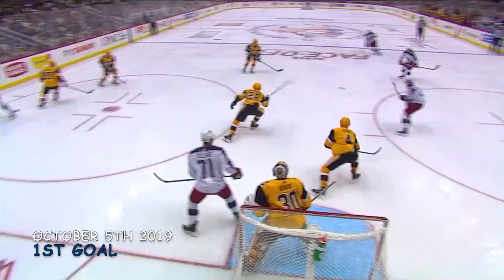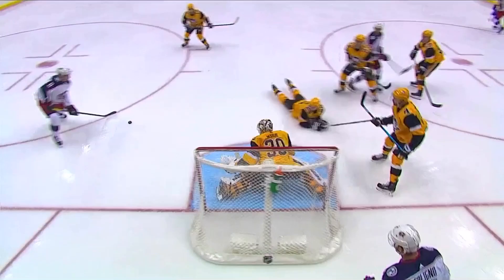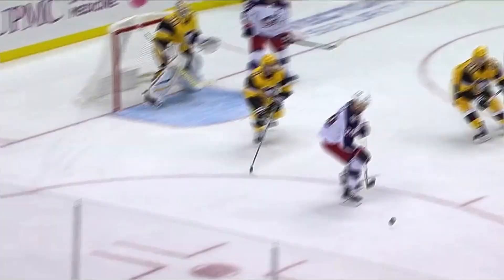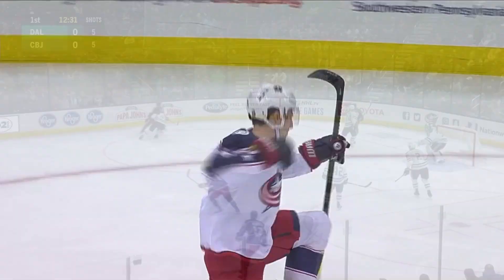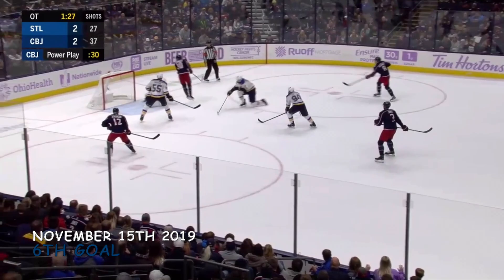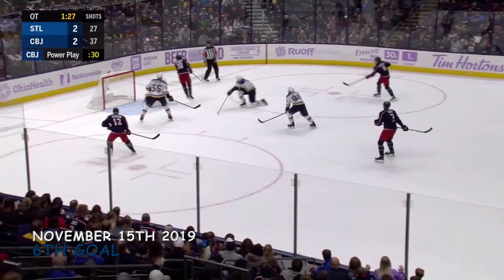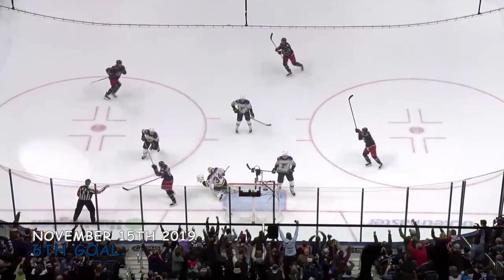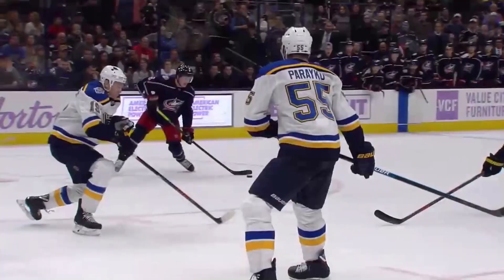Zach Werenski (#8) | 2019-20 Reg. Season | ALL 20 GOALS | CBJ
Check out this montage of every goal, in a career season, scored by the Columbus Blue Jackets' Zach Werenski.